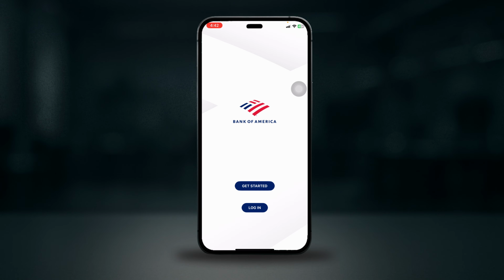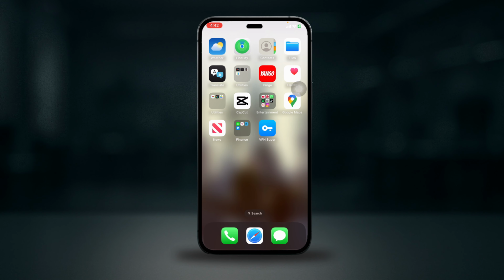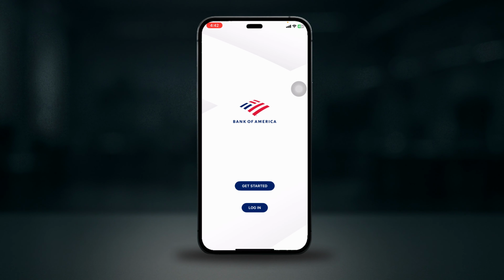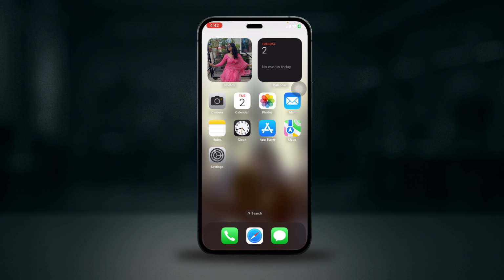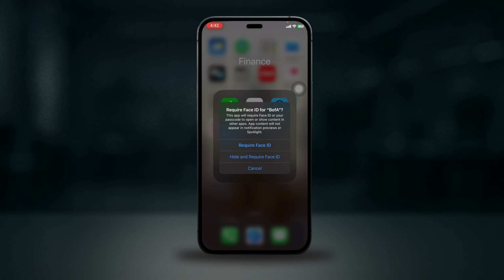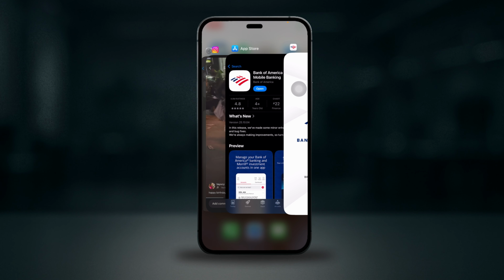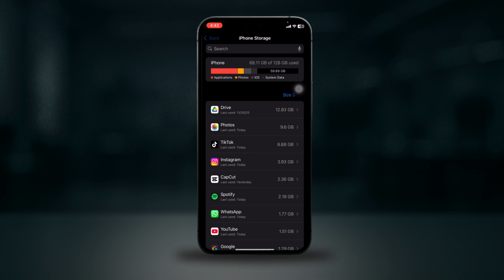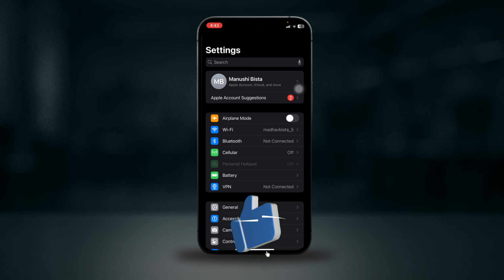How to Clear Bank of America App Cache or Reinstall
Is your Bank of America app slow, crashing, or not working properly? Clearing the app cache or reinstalling it can fix most common issues. This step-by-step guide shows you how to refresh your BOA app on both Android and iPhone, ensuring smooth performance and faster access to your banking.

What you’ll learn:

How to clear Bank of America app cache on Android and iPhone

Freeing up storage to improve app performance

Reinstalling the BOA app safely without losing account access

Updating your app to the latest version for bug fixes

Steps to follow if clearing cache or reinstalling doesn’t solve the problem